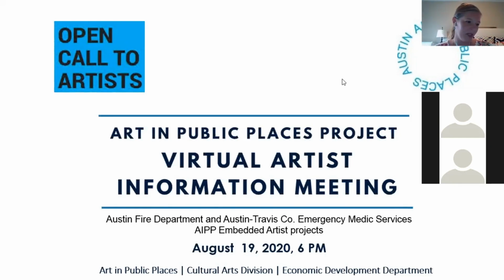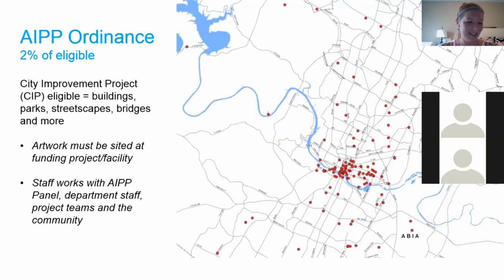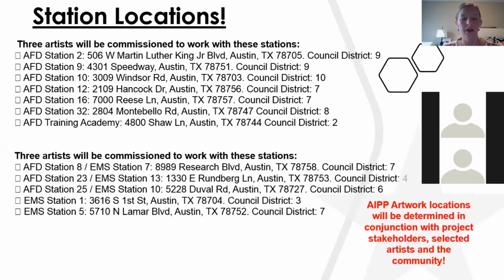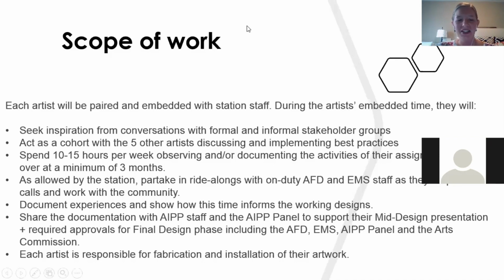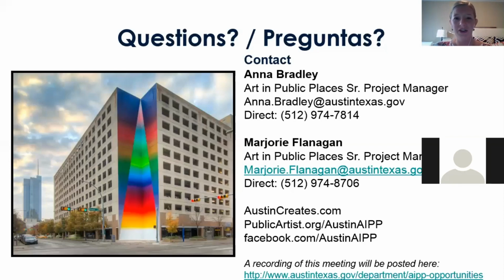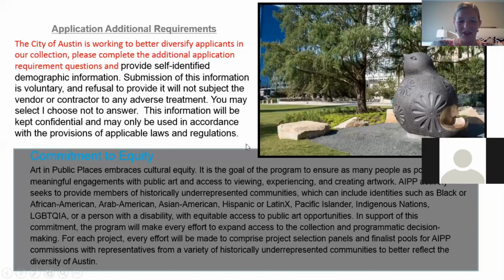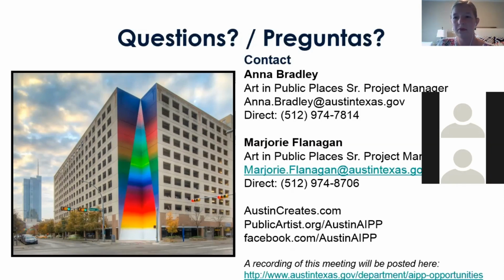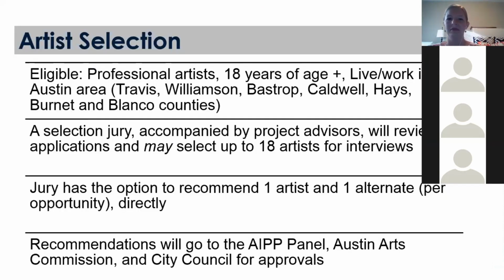Artist information Session for AIPP AFD/EMS Embedded Artist Projects | 8.19.20